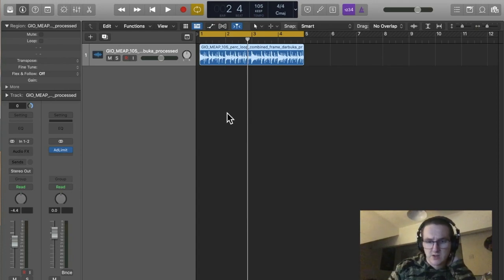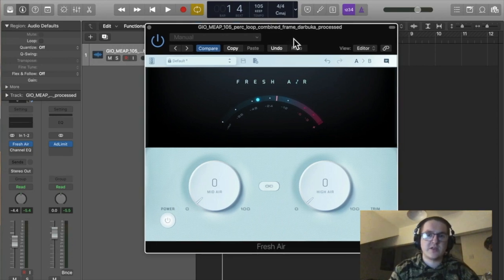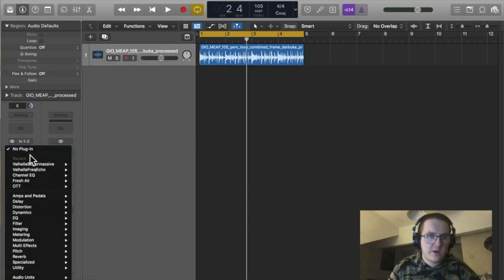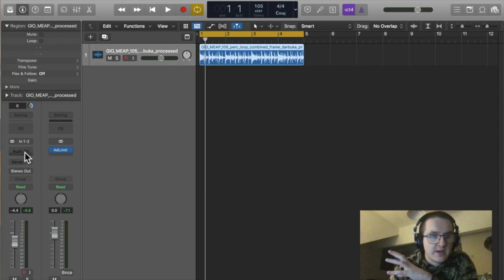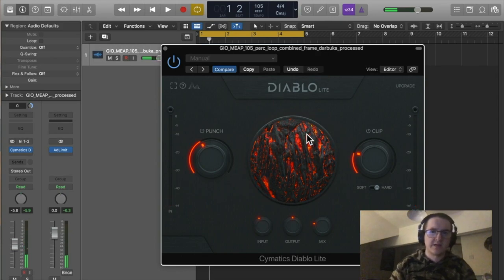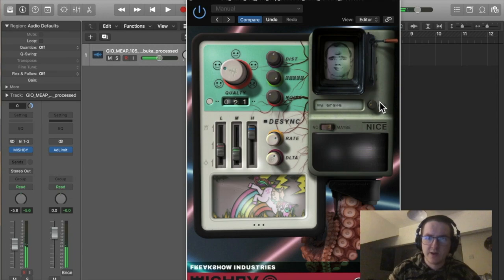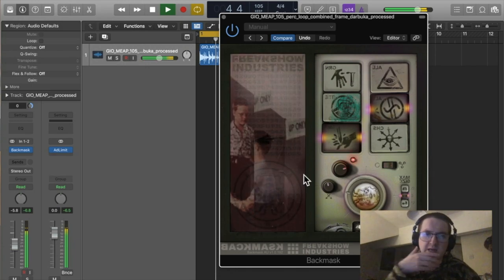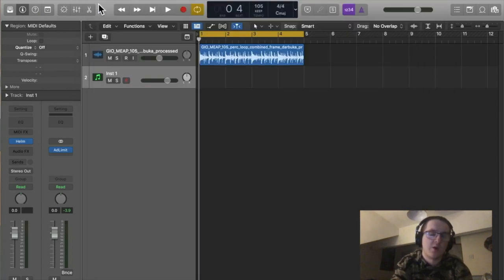The BEST FREE PLUGINS you should know about!